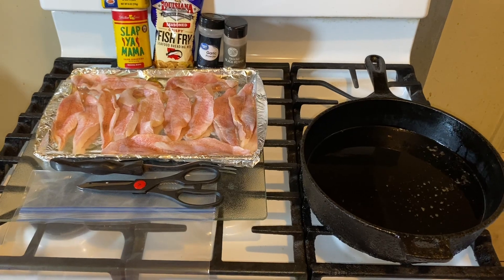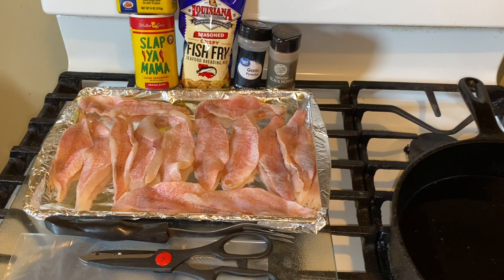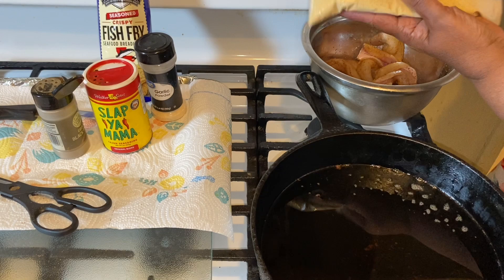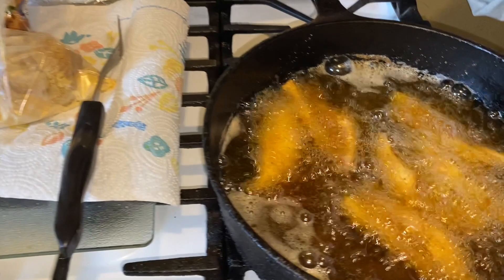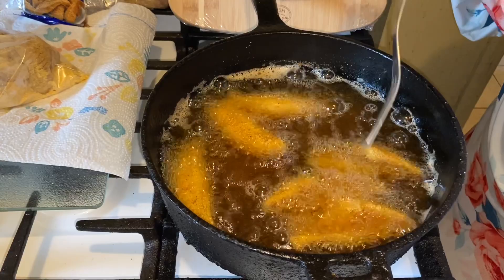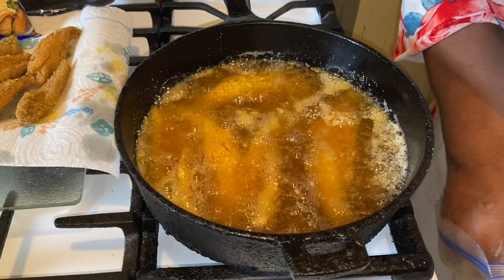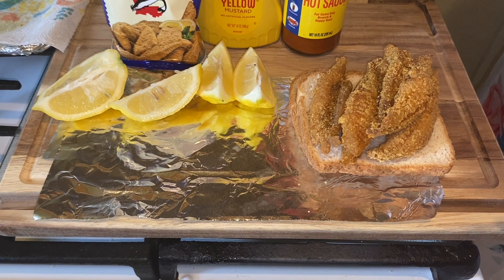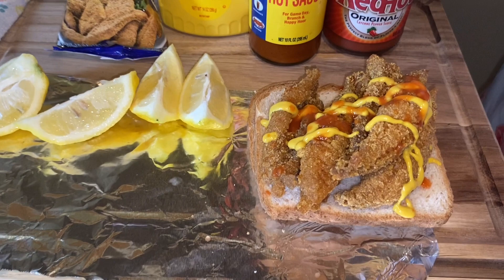Fried Perch | How To Make Southern Fried Perch | Louisiana Fish Fry Product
Super easy fried perch recipe. Hello guys today I’m making fried fish this super easy fried perch recipe is full of flavor and it’s quick to make don’t forget to like the video if you enjoy this easy fish recipe.

Ingredients
Perch Fish
Louisiana Fish Fry Product
Vegetable Oil
Cast Iron Skillet
(Optional)
Old Bay
Slap Your Mama